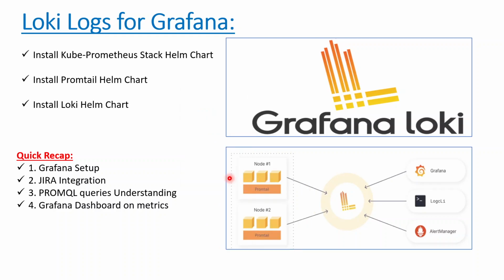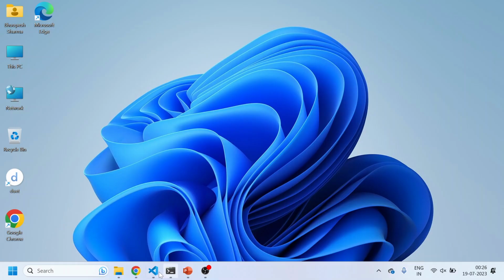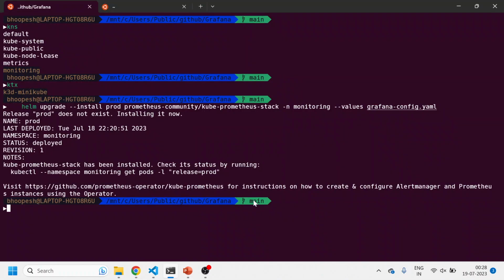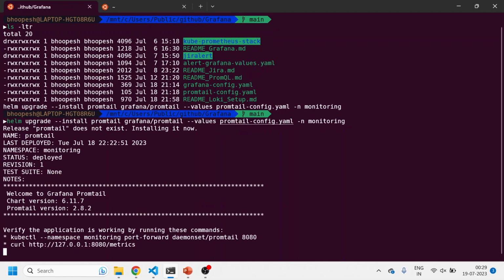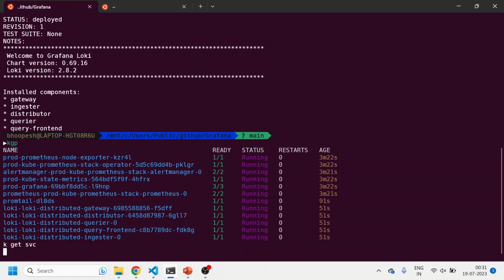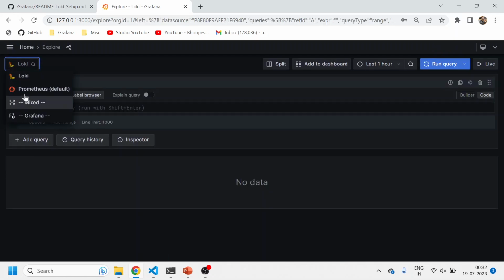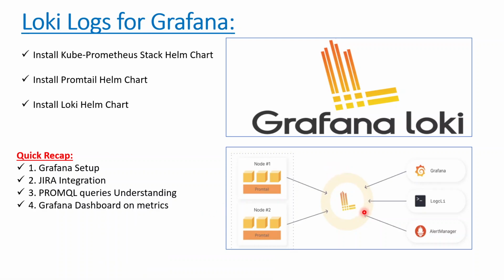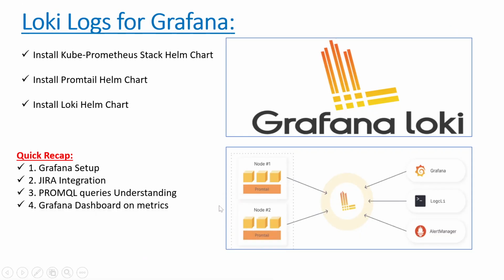Grafana Loki Tutorial | Grafana Loki Promtail | Log Aggregation and Visualization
Grafana AWS
Grafana monitoring
Grafana tips and tricks
Grafana queries
Grafana best practices
Grafana Cloud
Grafana Docker
Grafana alerting
Grafana Kubernetes
Grafana InfluxDB